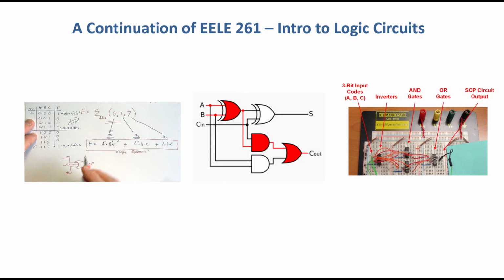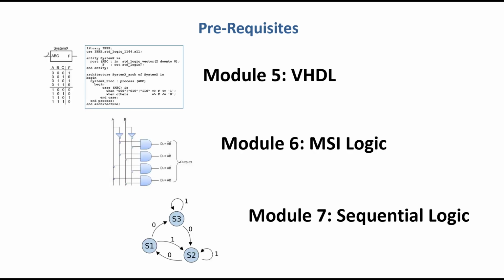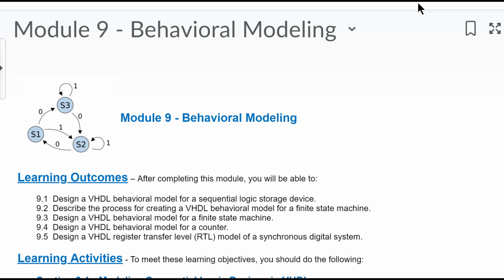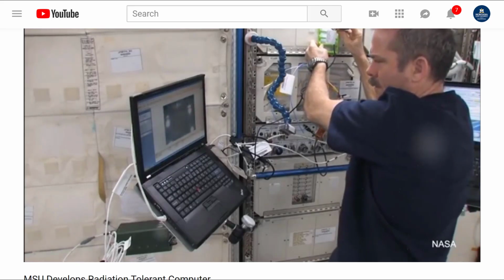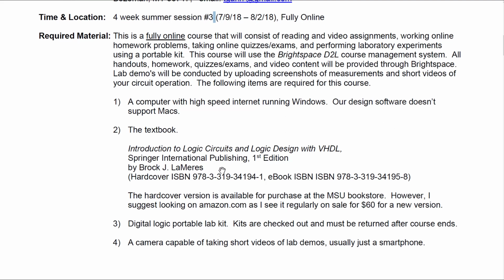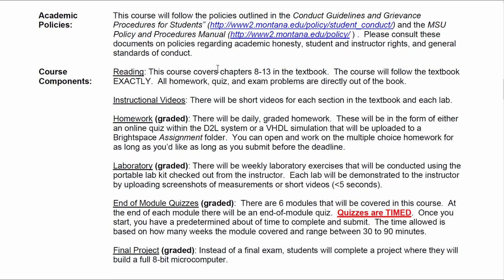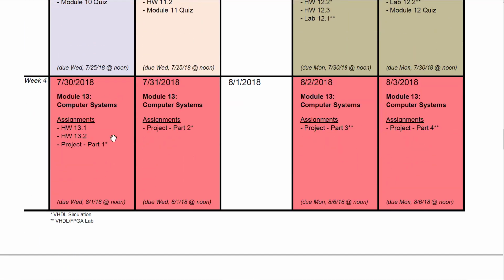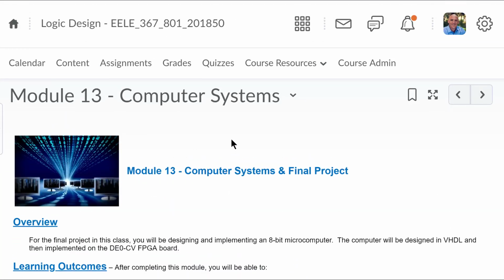EELE 367 - Logic Design - Course Overview (Summer 18)